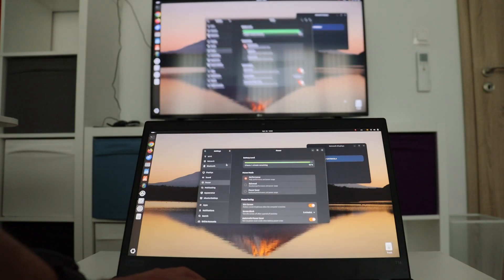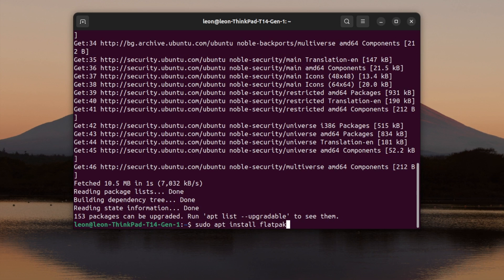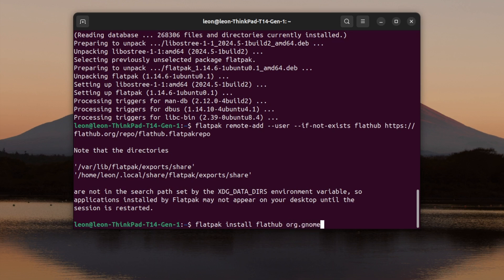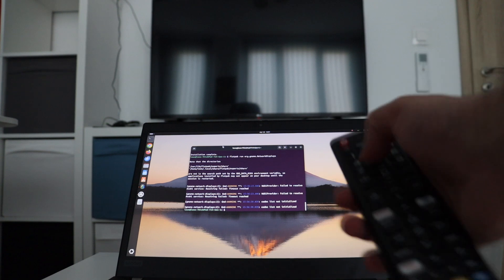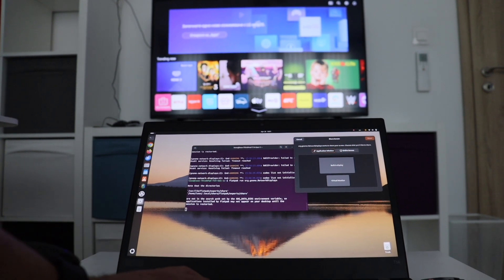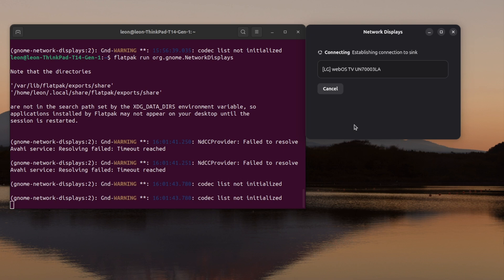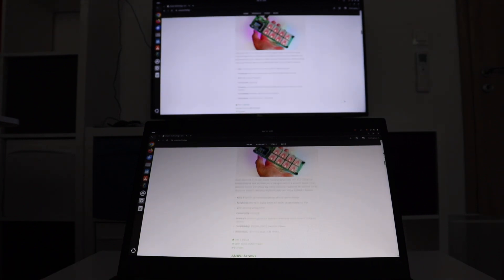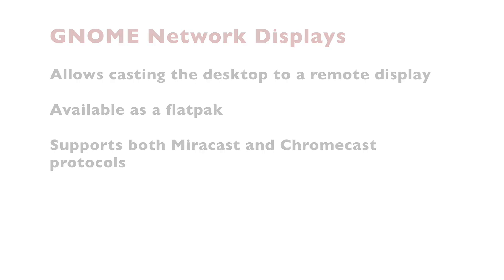Wireless Screen Sharing on Linux: GNOME Network Displays Makes Chromecast Obsolete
If you have ever wanted to wirelessly mirror your Linux desktop to a TV without relying on proprietary hardware like Chromecast, GNOME Network Displays is the perfect solution. Developed as part of the GNOME project — a leading open-source desktop environment for Linux — GNOME Network Displays supports both the Miracast and Chromecast protocols. Using it, you can stream your screen to compatible devices like smart TVs and wireless displays — for example, using Miracast to connect to an LG smart TV running WebOS. Installing it is easy thanks to Flatpak, a universal packaging system for Linux that makes it simple to install and run the latest apps across different distributions. Flatpak runs apps in a sandbox — a lightweight container that isolates applications from the rest of the system, improving security by minimizing potential risks. Additionally, Flatpak bundles all the necessary runtime dependencies for the application, ensuring it runs flawlessly without worrying about missing libraries. For Ubuntu and Debian users, you can get started by updating your system, installing Flatpak, and setting up the Flathub repository with the following commands:

flatpak install flathub org.gnome.NetworkDisplays
flatpak run org.gnome.NetworkDisplays

Wireless Screen Mirroring on Linux with GNOME Network Displays